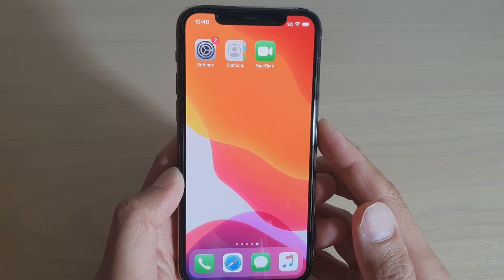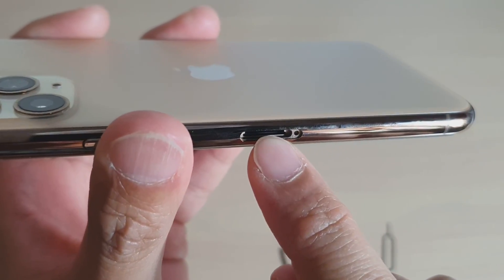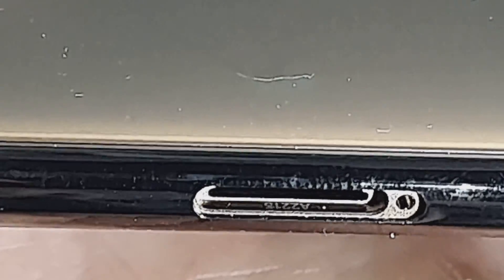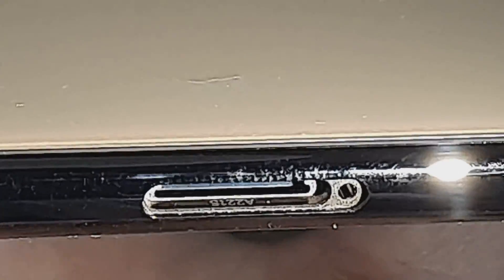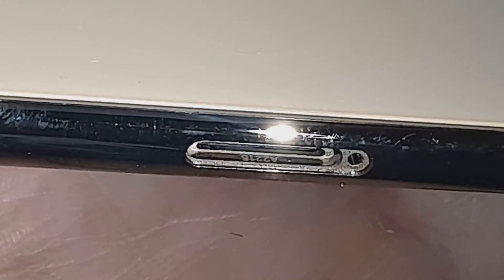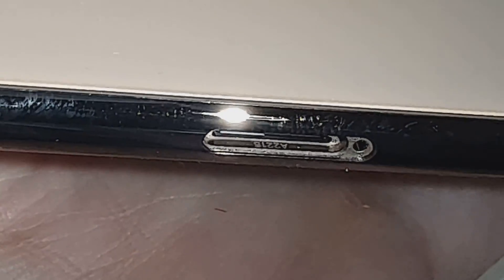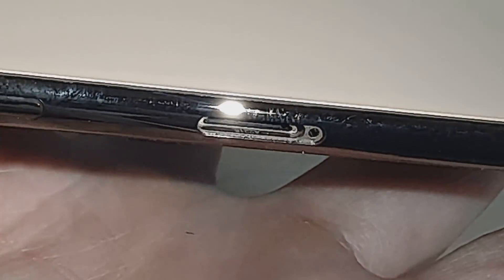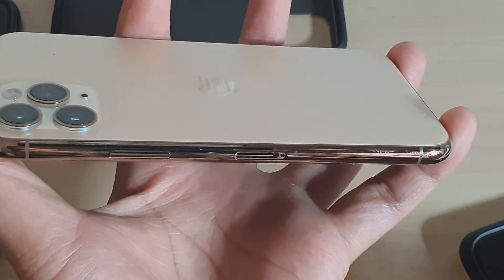Find Liquid Damage Indicator on iPhone 11 Pro (Water Damage)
See how you can find the liquid damage indicator (LDI) on iPhone 11 Pro. This is also known as water damage guide. If your phone has water moisture or the like, the sticker will shows red. Otherwise it should be white to indicate the phone has not been in contact with water or any kind of liquid.

iOS 13.